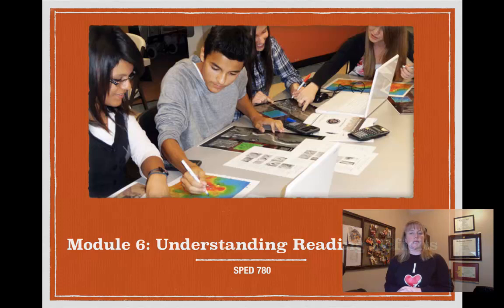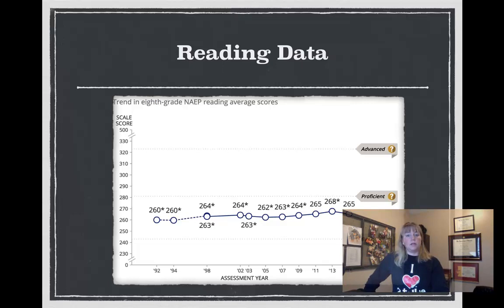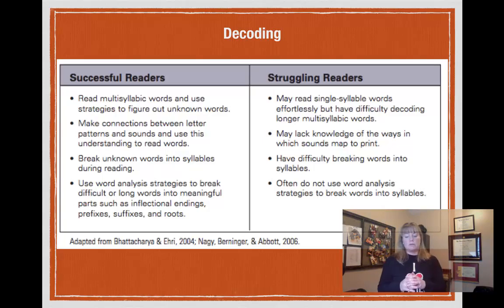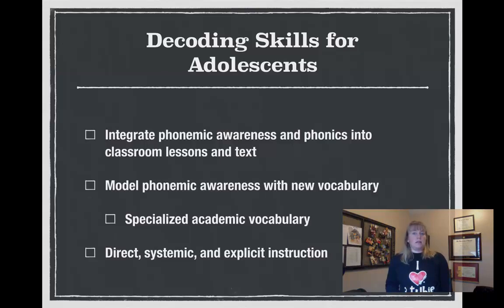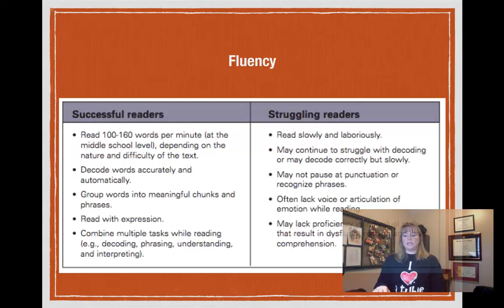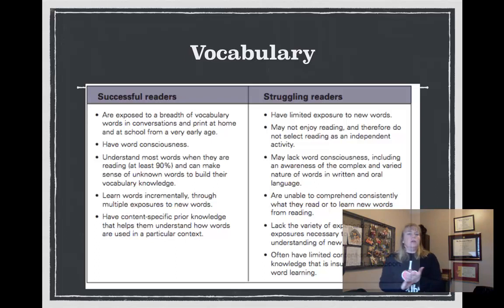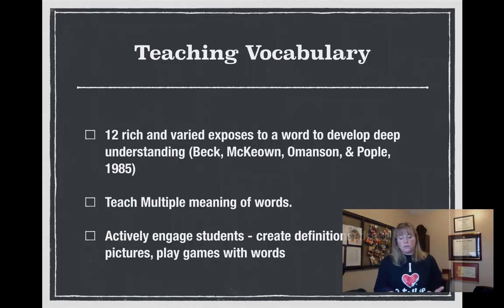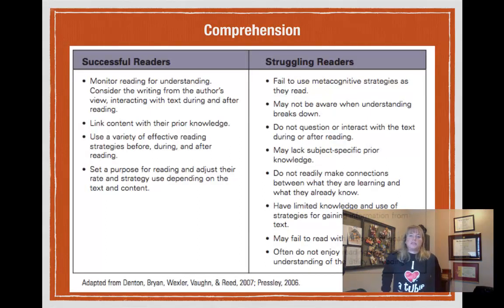SPED 780 Module 6 Reading Part 1